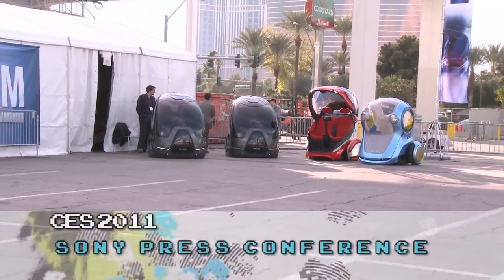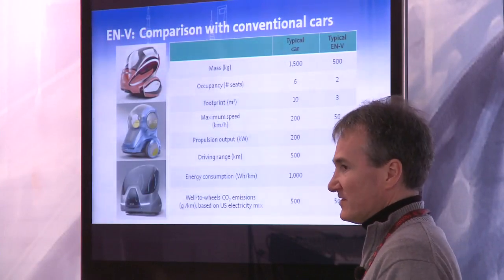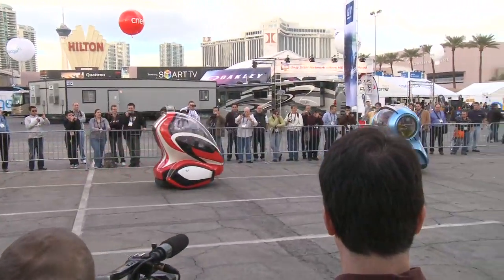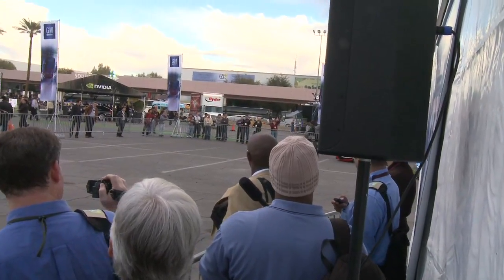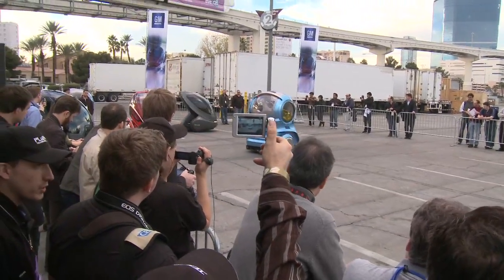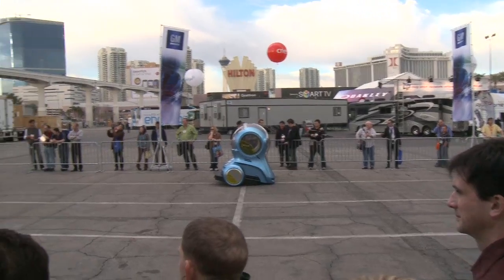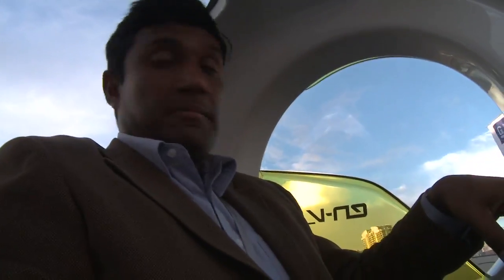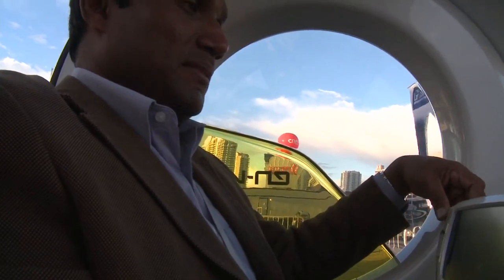CES 2011 EN-V Concept Electric Autonomous Car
Join Pox with demos and a ride in one of these crazy future cars!